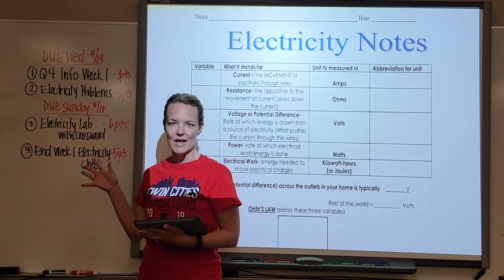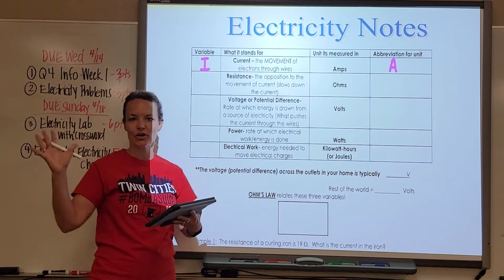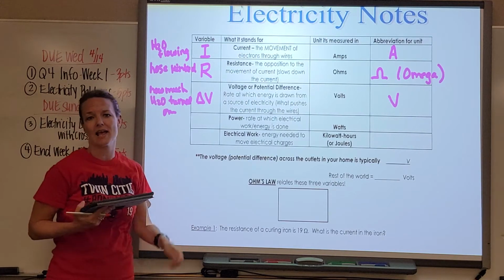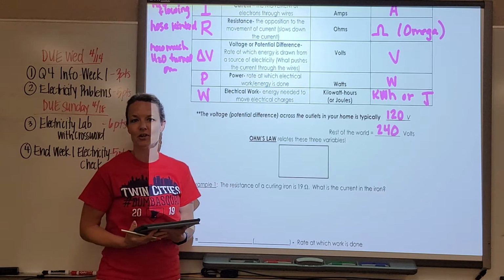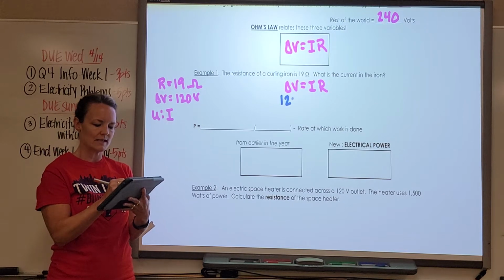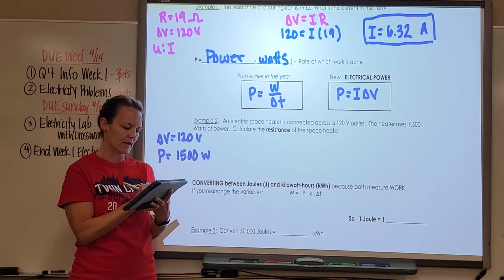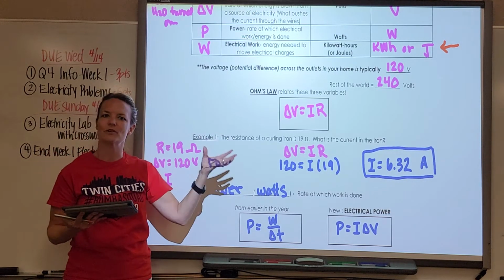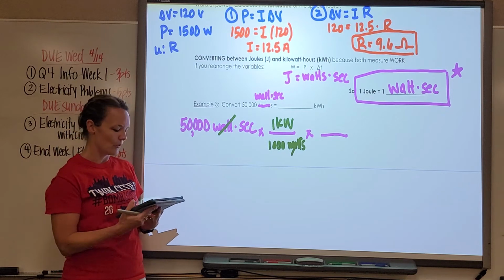Electricity notes and Lab Data